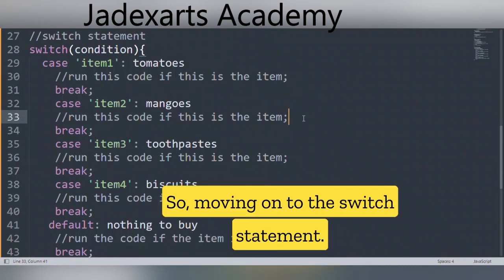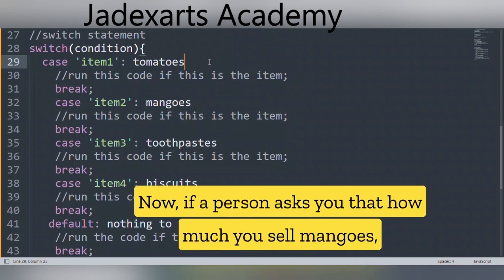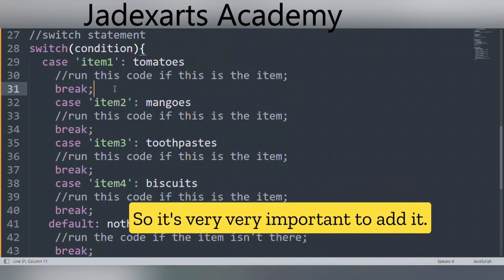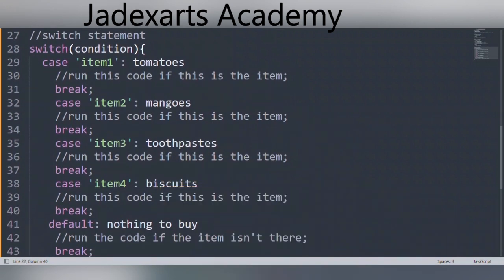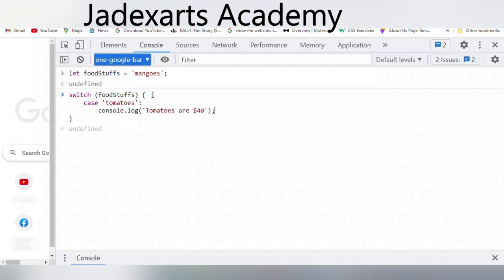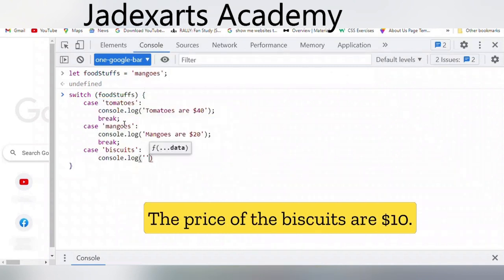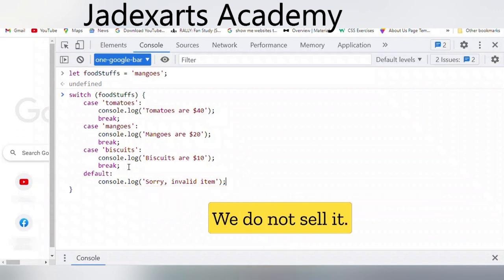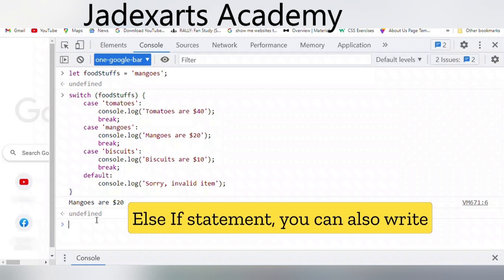Switch Statement in JavaScript | JavaScript Tutorial For Beginners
If you're looking to start programming, then this guide is for you! We'll go over the basics of switch statements in JavaScript so that you can start writing code that makes sense. By the end of this video, you'll have a good understanding of these essential programming concepts!
To know how you can create codes using the if, if else, and else if statements in javascript, the following videos can be of GREAT help!!!